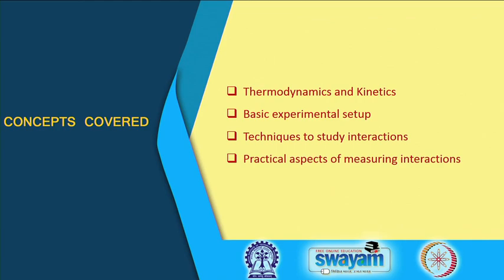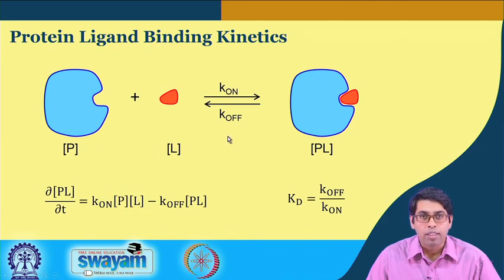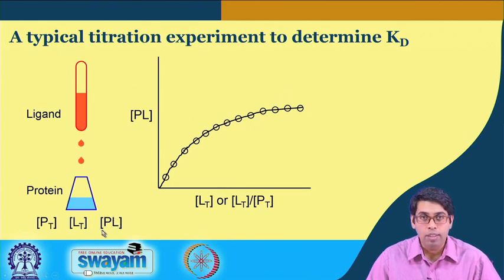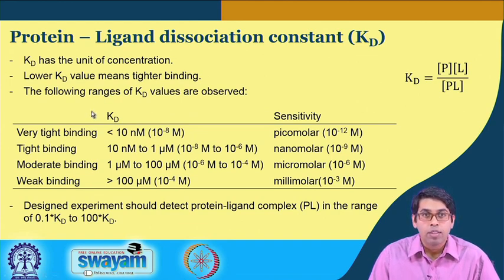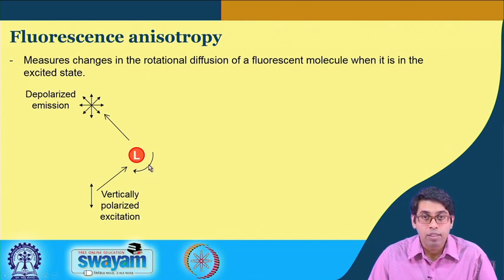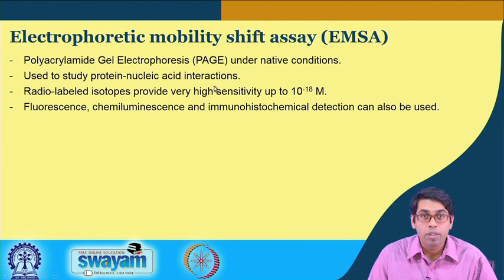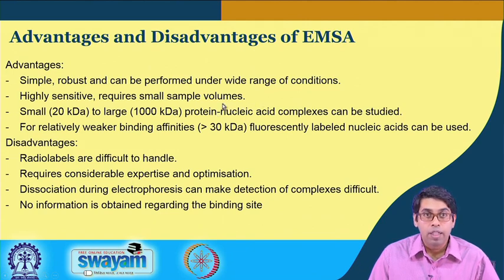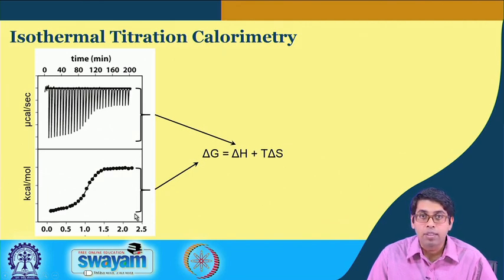Lecture 47: Protein-Ligand Interaction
Protein ligand interaction, protein-nucleic acid interaction, macro molecular interactions, thermodynamic parameter, kinetic parameters, protein ligand complex, titration experiment, electrophoretic mobility shift assay (EMSA), binding constant, fluorescence anisotropy, isothermal titration calorimetry